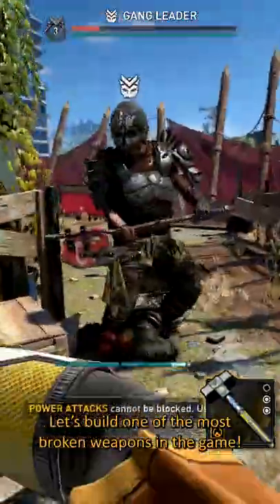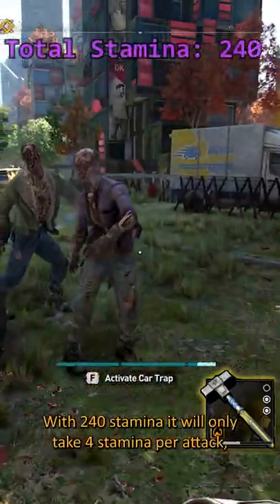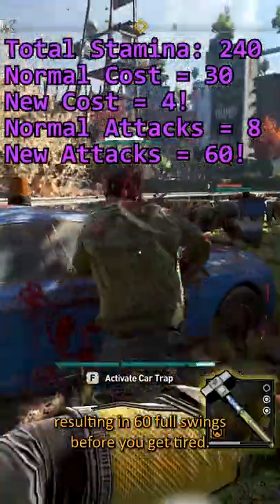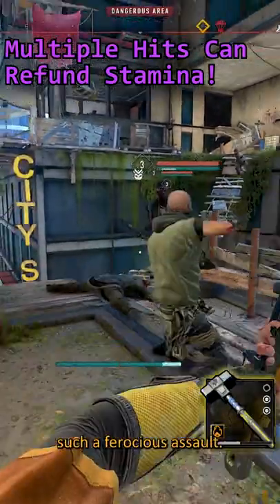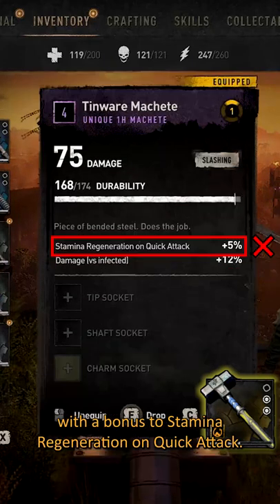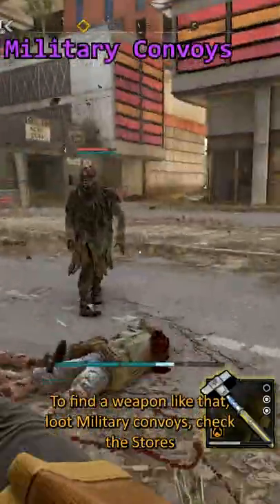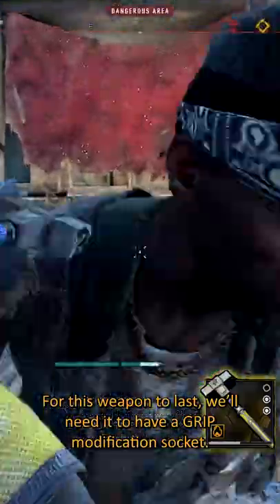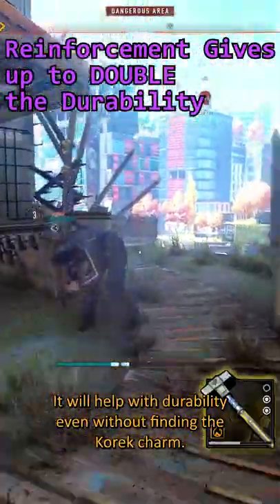How to Make Most OP Weapon in DL2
This is a guide on how to make crazy OP weapons in Dying Light and what type of stats will help us do just that. Dig in!